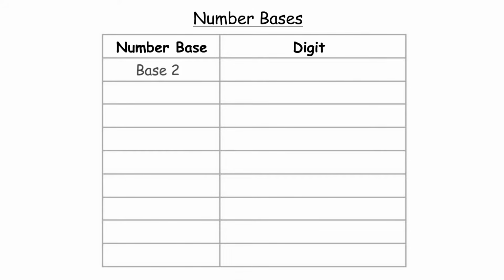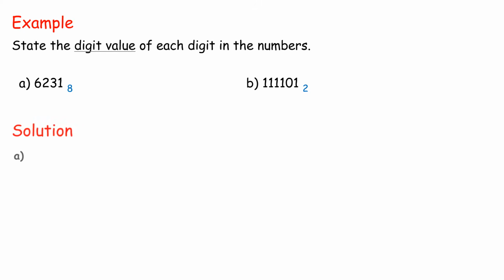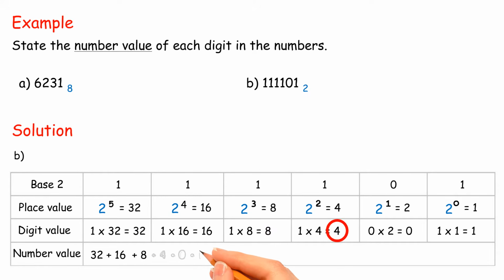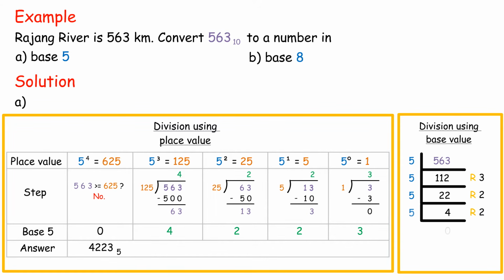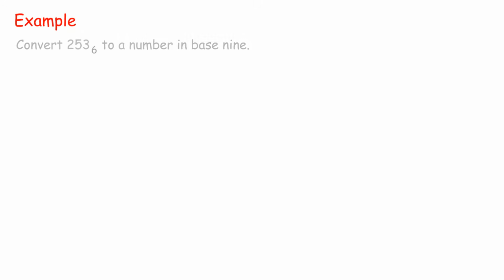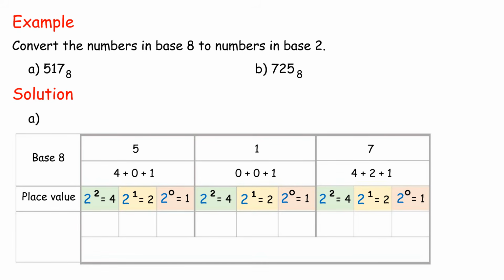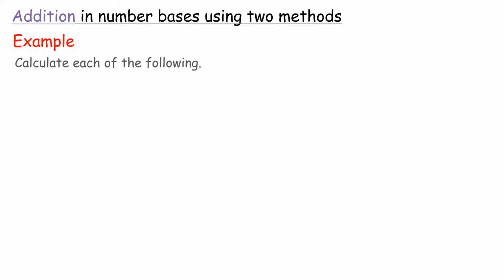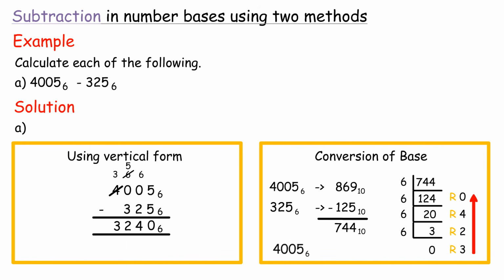SPM Mathematics Form 4 (Number Bases) Chapter 2 Complete Revision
0:00 intro
0:22 2.1 Number Bases